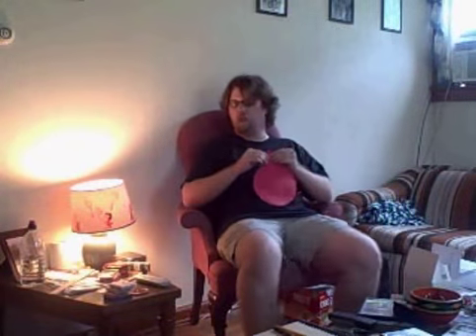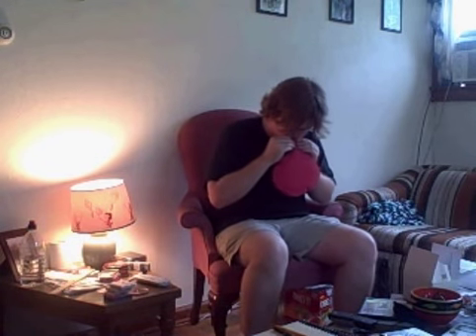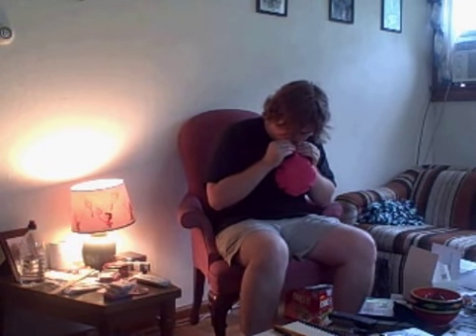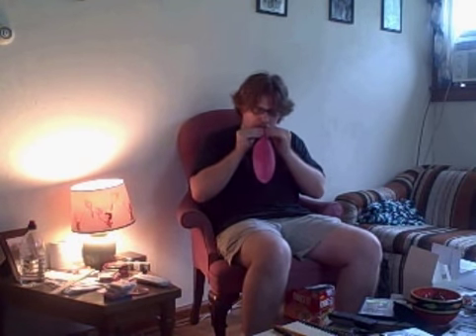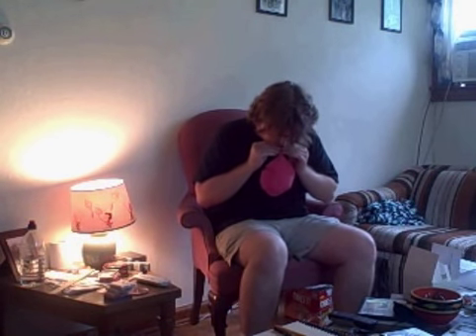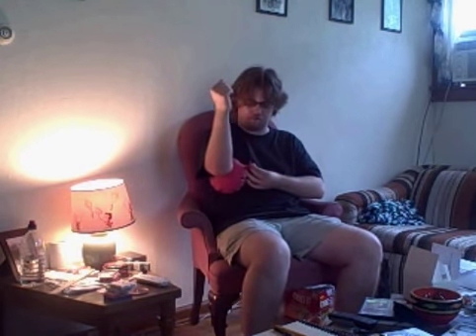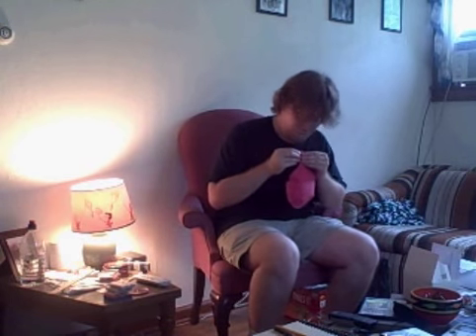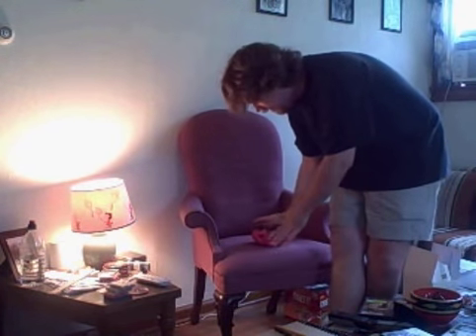Whoopie Cushion Instructions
Proper use is important when using the whoopie cushion, here s all the secrets